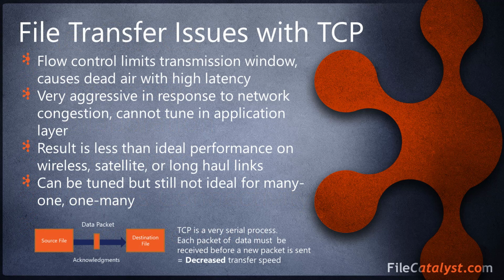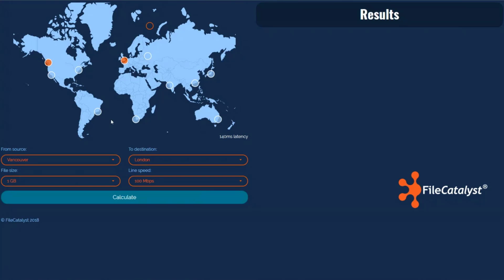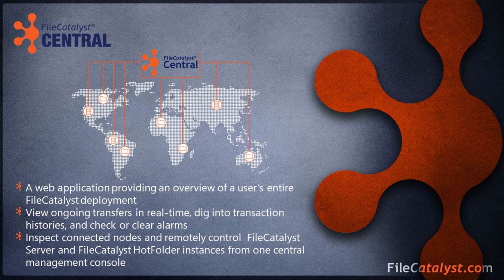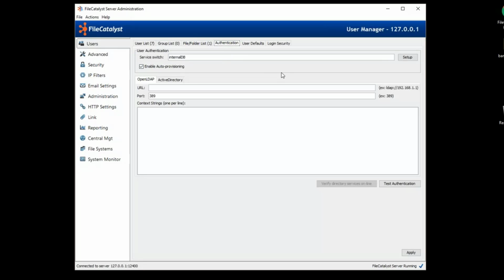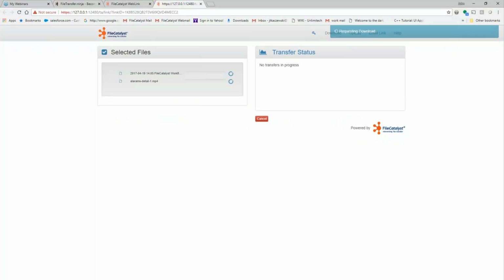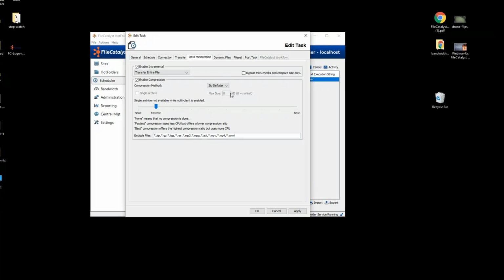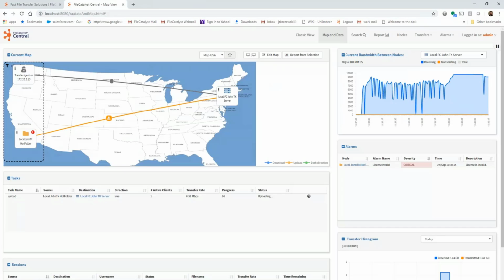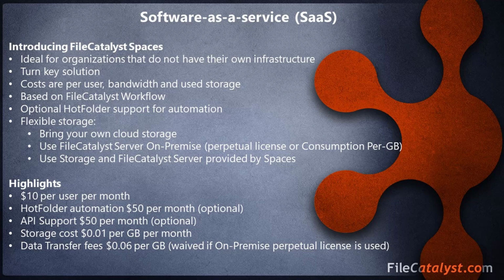Using FileCatalyst in Printing